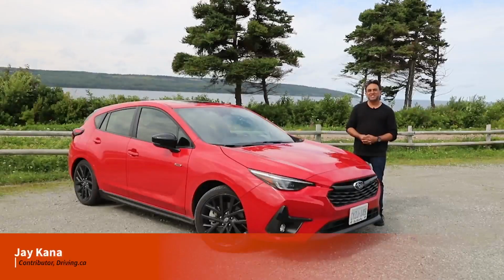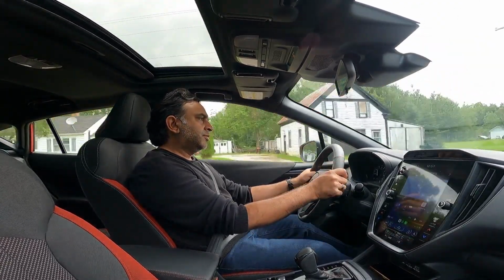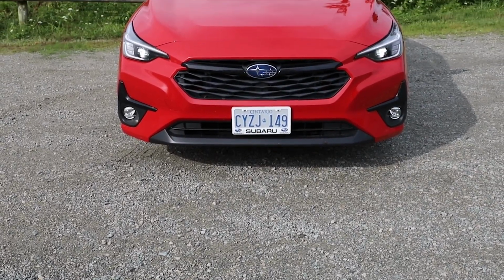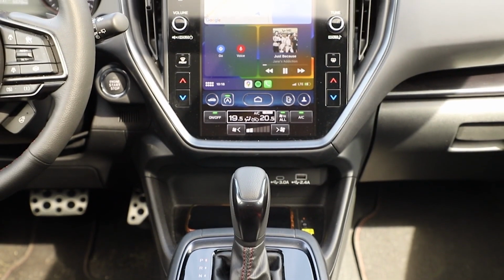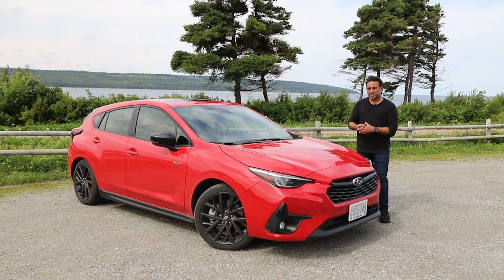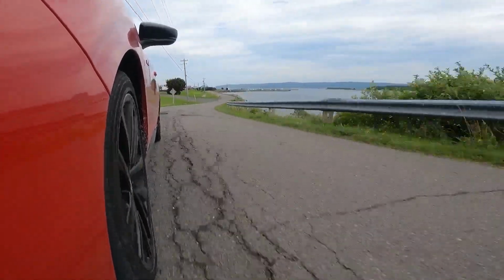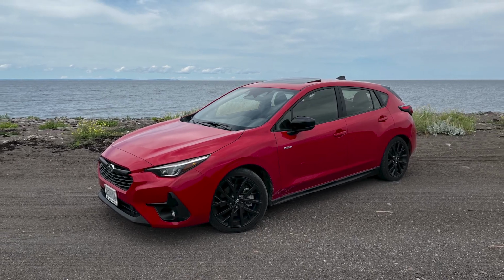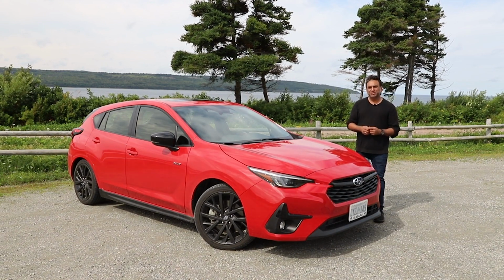2024 Subaru Impreza | Car Review | Driving.ca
As Subaru applies the Wilderness treatment to its SUVs (Forester and Outback currently have it, and the Crosstrek Wilderness coming soon and likely an Ascent Wilderness in the next two years), the Impreza faded from the limelight a little. That’s not to say the company is abandoning its compact hatchback.

In fact, the 2024 Subaru Impreza is all-new, and looking for its chance to get back into the spotlight. And, with strong competition in the hatchback market from Honda, Toyota and Mazda, the smallest Subaru needs all the light it can get to stand out.

Attributes such as Symmetrical All-Wheel Drive and EyeSight Safety have made the Impreza a smart choice in the compact segment since the mid 2010s, and continue to remain in full force.

Have you driven or cross-shopped the Subaru Impreza? Let us know what you thought of it in the comments below!